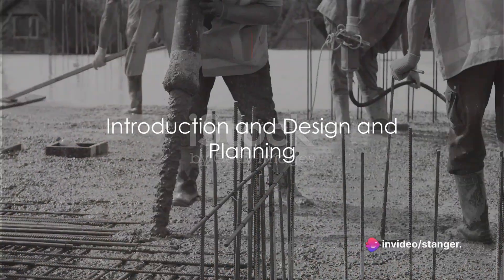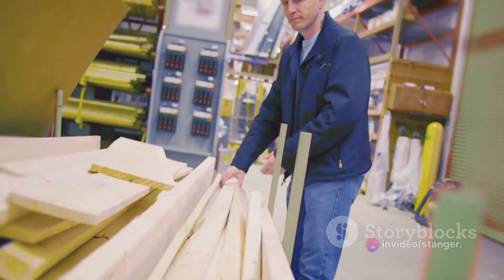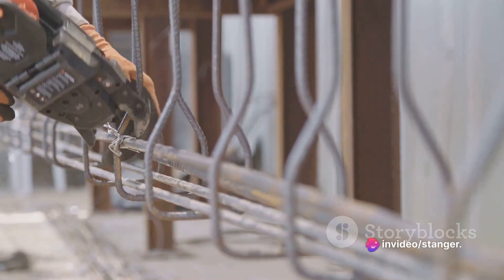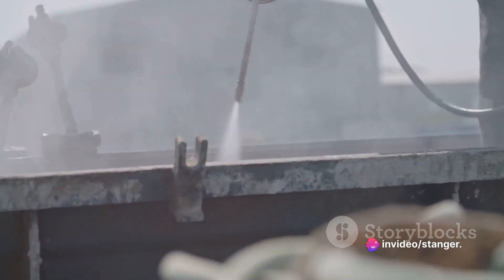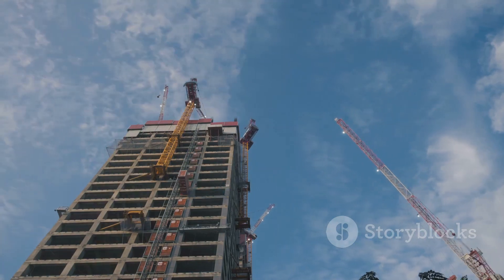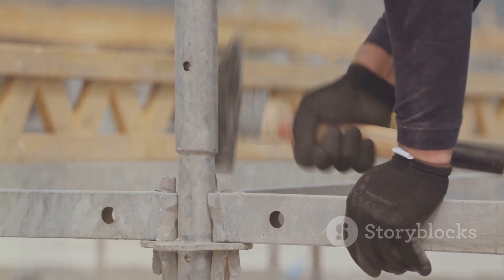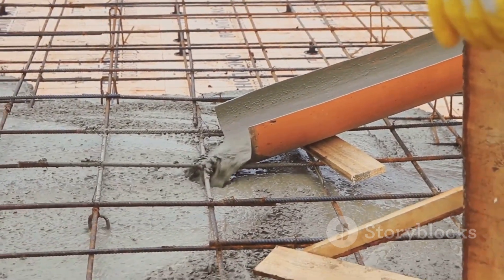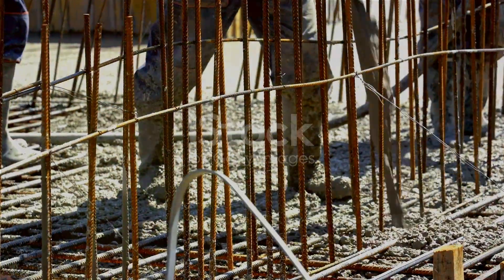formwork installation in construction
In this in-depth video guide, we delve into the world of formwork installation in construction. From the initial design and planning stages all the way to the final removal process, we leave no stone unturned. Whether you're a seasoned professional or a beginner in the field, this video is packed with valuable tips, techniques, and insights to help you master formwork installation.

Join us as we break down the intricate steps involved in creating a solid foundation for any construction project. Learn about the different types of formwork systems, their advantages, and the considerations to keep in mind during the selection process. Discover how to properly measure, cut, and assemble the formwork panels, ensuring a seamless fit for the perfect result.

We'll also discuss the importance of safety protocols and techniques to mitigate any potential risks during the formwork installation process. Our expert instructors will provide valuable guidance on bracing, tying, and reinforcing the forms, ensuring they can withstand the rigors of concrete pouring.

But our journey doesn't end there – we'll also guide you through the critical steps of curing, stripping, and dismantling the formwork. With our handy tips and tricks, you'll be able to remove the forms efficiently, saving time and effort.

Whether you're a construction professional looking to enhance your skills or a DIY enthusiast eager to take on your own projects, this comprehensive guide is for you. Don't miss out on this opportunity to expand your knowledge and elevate your construction game.

Let us know your thoughts and any questions you have in the comments section below. Get ready to take your formwork installation skills to the next level with our ultimate guide!

OUTLINE:

00:00:00 Introduction and Design and Planning
00:02:20 Material Selection
00:02:32 Site Preparation and Marking/Layout
00:02:51 Setting the Formwork Panels
00:03:02 Reinforcement Installation
00:03:09 Fixing Formwork Accessories
00:03:18 Sealing Joints and Alignment
00:03:38 Diagonal Bracing and Sturdiness Check
00:03:52 Release Agents and Concrete Pouring
00:04:08 Concrete Curing and Formwork Removal
00:04:21 Conclusion